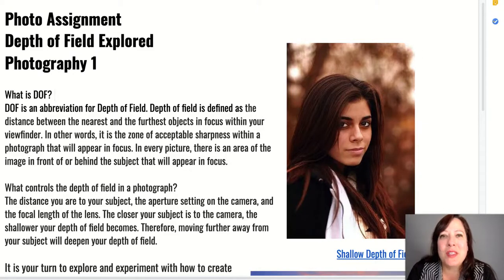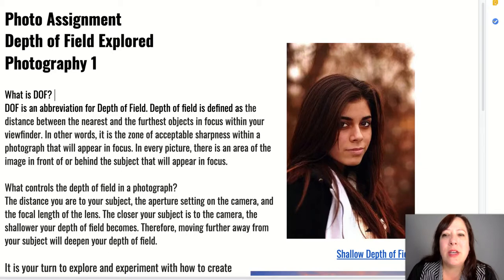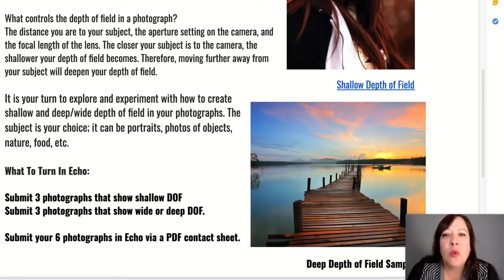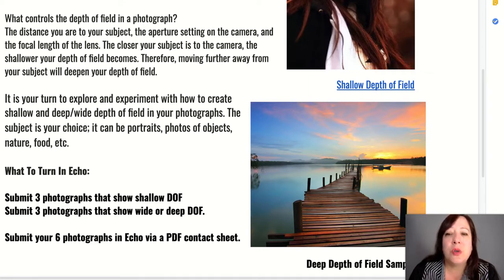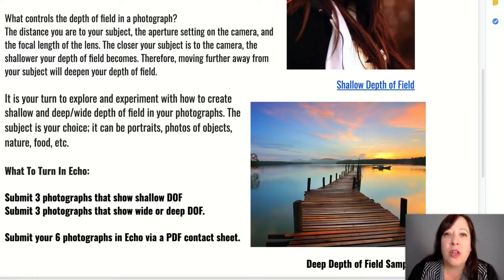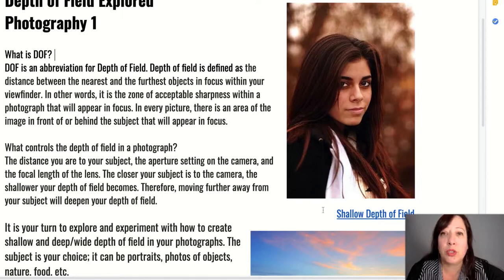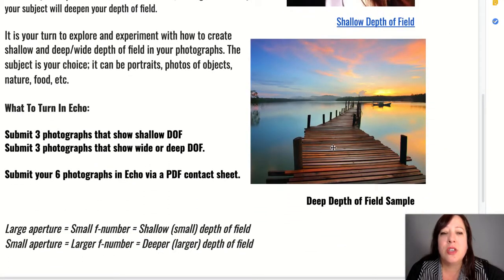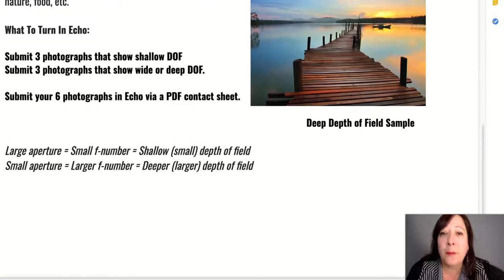Depth of Field Explored Project - Entry Doc Explained